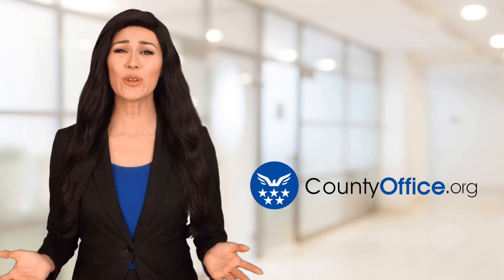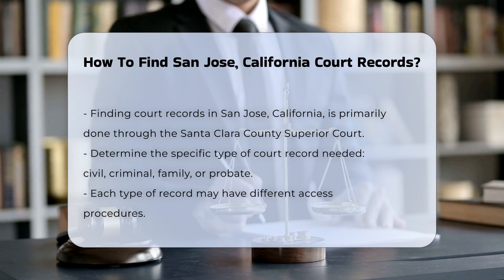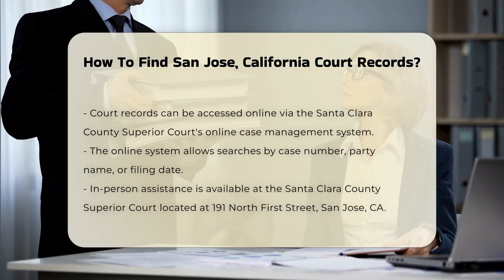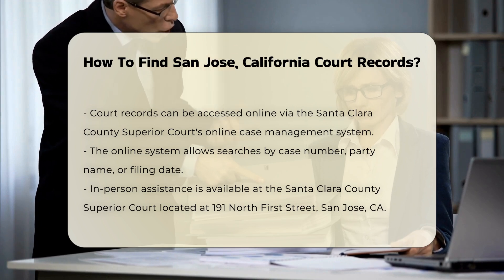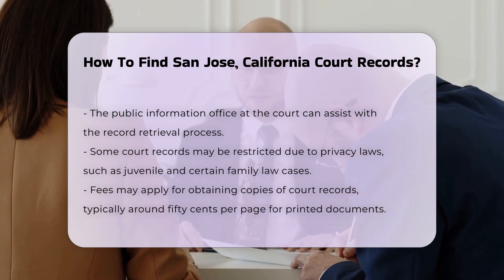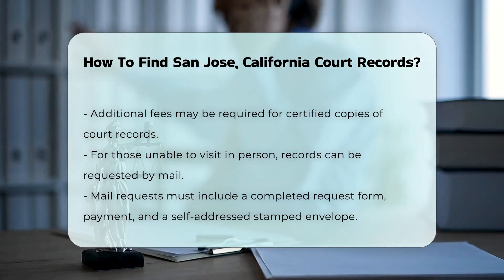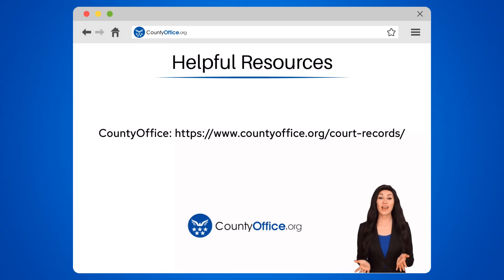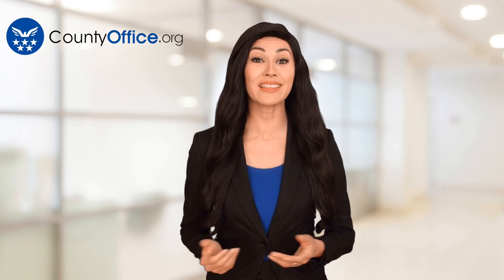How To Find San Jose, California Court Records? - CountyOffice.org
How To Find San Jose, California Court Records? Unlock the secrets to finding court records in San Jose, California with our comprehensive guide! Discover how you can access a variety of court records, including civil, criminal, family, and probate records from the Santa Clara County Superior Court. Whether you prefer online searches or in-person assistance, we've got you covered. Learn about potential restrictions on certain records and the associated fees for obtaining copies. Stay informed and empowered when it comes to accessing essential court documents in San Jose!